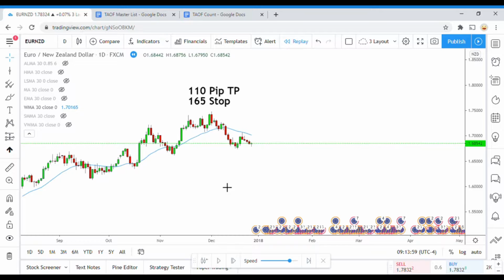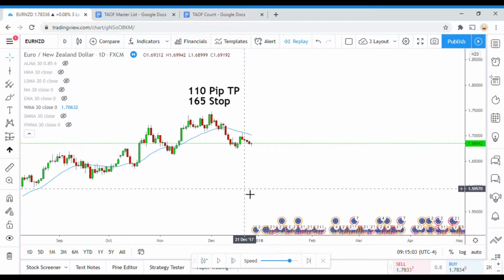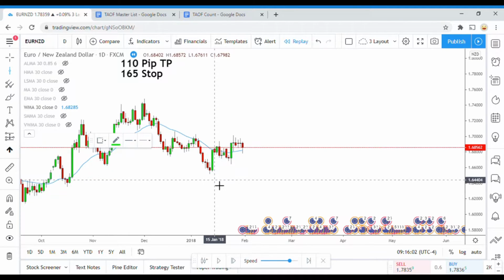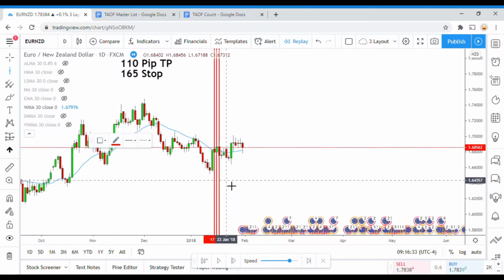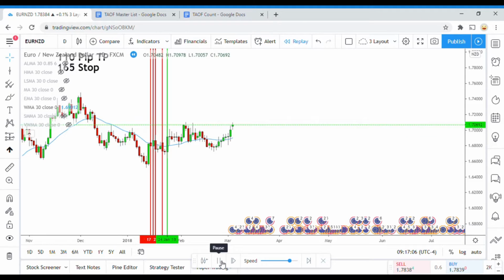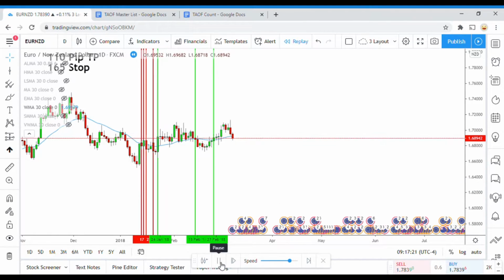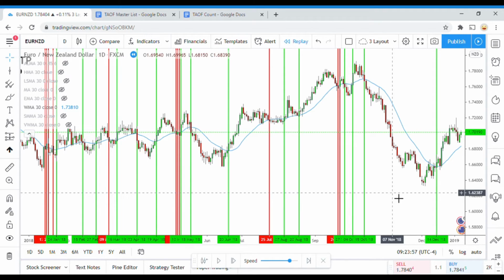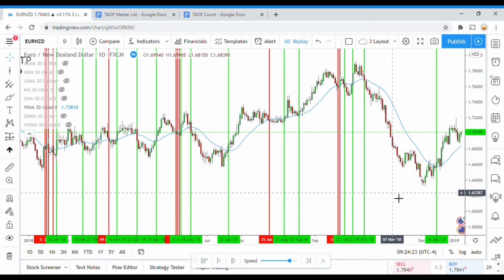Weighted Moving Average Testing | Best Moving Average Indicator